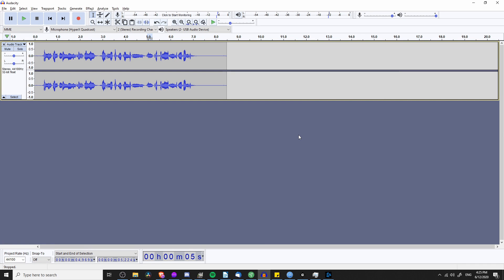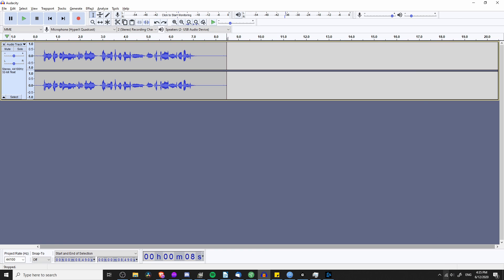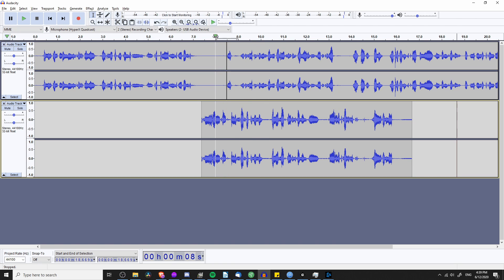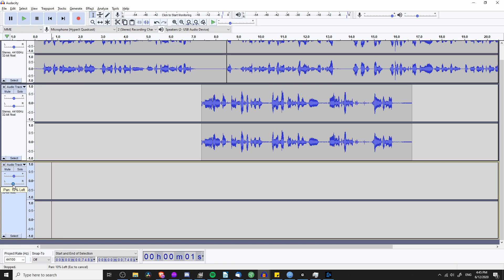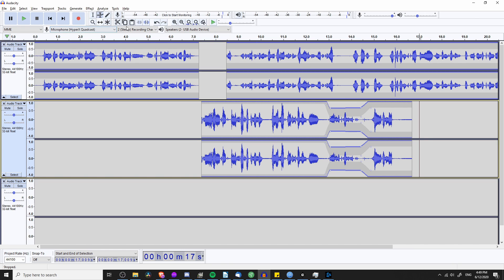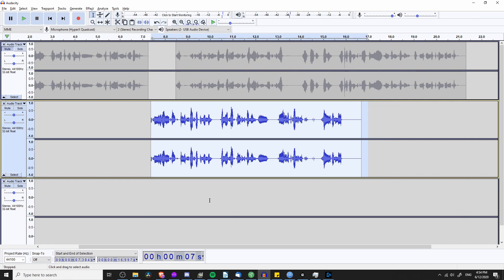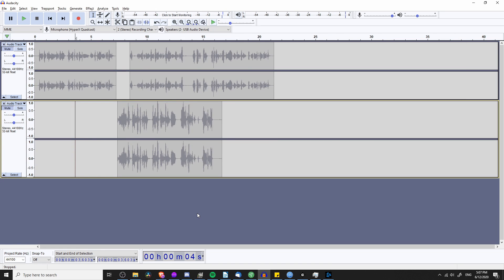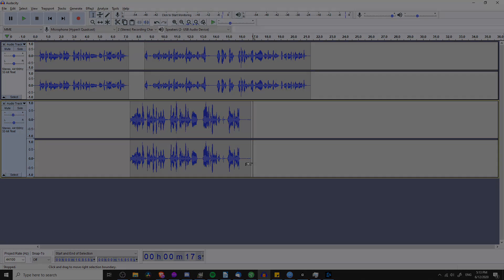LEARN AUDACITY IN 15 MINUTES - Audio Recording & Editing for Beginners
Discover the basics on recording and editing audio in Audacity - a free cross platform audio software. Timestamps below!

◢◤◣◥ Chris Recommends ◢◤◣◥
HyperX QuadCast (My Mic)

Timestamps:
0:00 What to Expect
0:56 Importing Audio Files
1:24 Choosing Audio Output Device
1:39 Controlling Microphone & Output Volume
3:36 Record on New Track (Shift + R)
4:12 Scrubbing and Seek for Audio Playback
6:48 Selection Tool (F1)
7:20 Split Cut (Ctrl + Alt + X)
7:34 Envelope Tool (F2)
9:27 Noise Reduction
11:10 Amplify Effect
12:15 Compressor
13:24 Generate Rythmn Track
14:09 Audio Track Settings